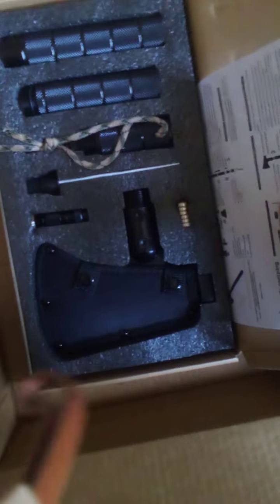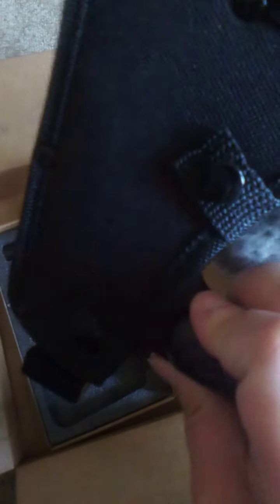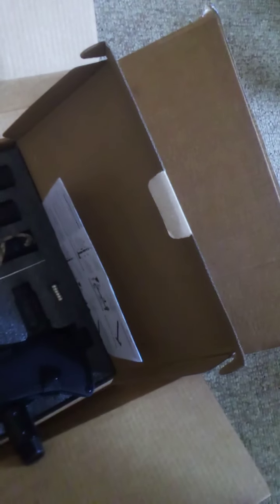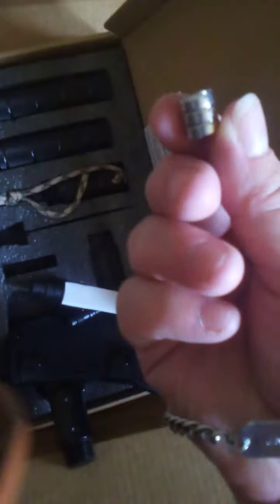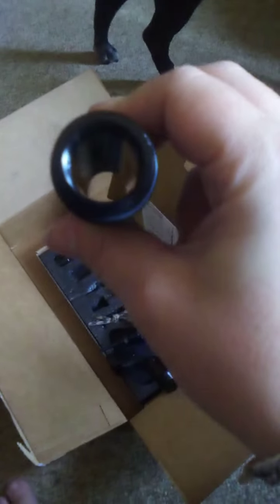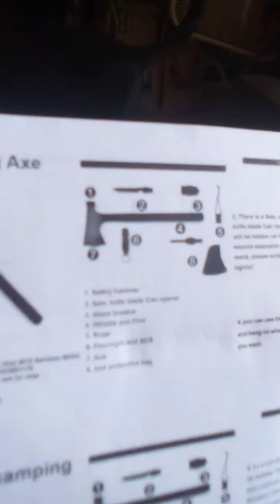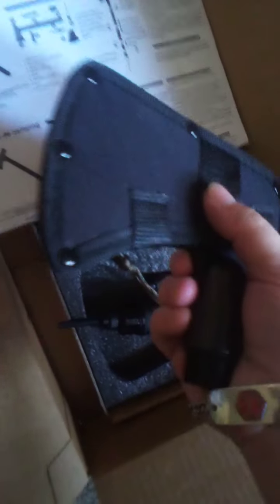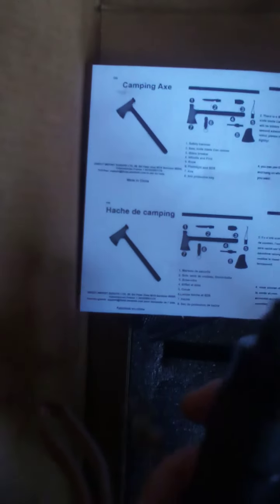Very confusing survival tool that I apparently can't put together properly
ITS FIMALLY HERE
a absolutely badass survival hatchet thst i swear to god if freaking amazing!!!
just look at this thimg!
there is so much that yuo can do with it!
im -not- the best at asssembling things, but even i figured out how to put it together and take it apart again
this stupendous little comtraption consists of:
a hatchet
a safety hammer
a flashlight/sos sigmal
a flint
a striker
a whistle
a saw
a can opener
a window breaker
a length of rope
and 2 parts thst you can basically use as a baton or spear attachment!!!
THIS IS SERIUOSLY AMAZING!
the packimg though, has aloooooooooooot to make up for sadly
such a big box FOR NO REASOM
litterally they couldve used a smaller box - cuase this was just wasteful on their part

if yuo want this handy dandy little tool too, head here amd get it!!!